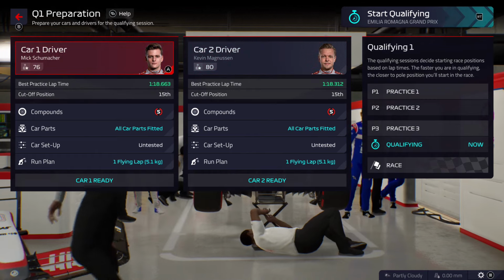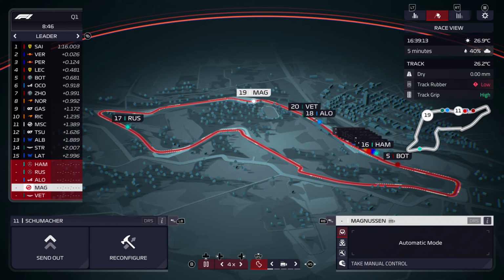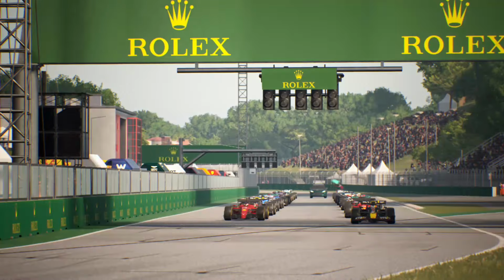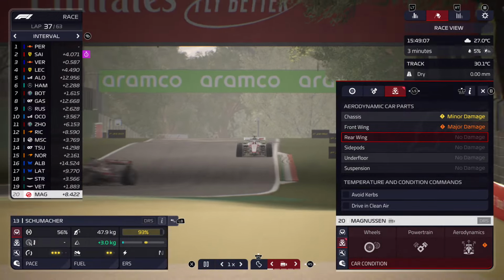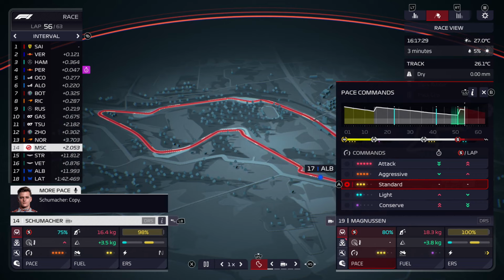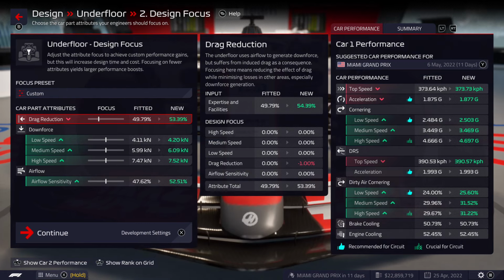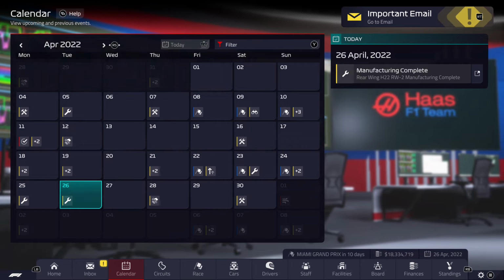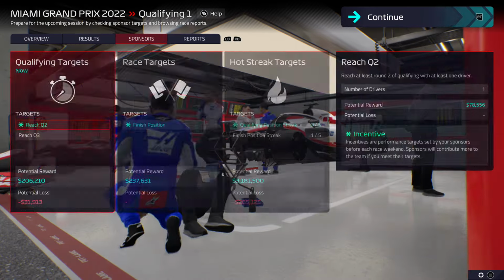First Look Ingame at F1 Manager 22 | Gameplay Reaction & Review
Here's my First Look Ingame at F1 Manager 22 with Gameplay Reaction and Review!
This is a Longer Video and There's Probably some stuff I could of taken out, but this Game is so detailed oriented, that I wanted to make sure you get the best look at all of it!